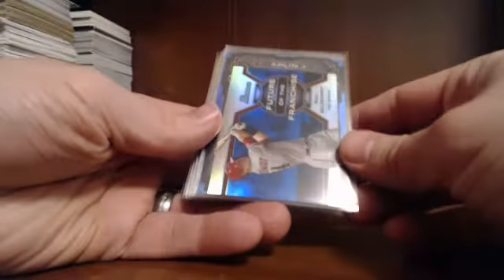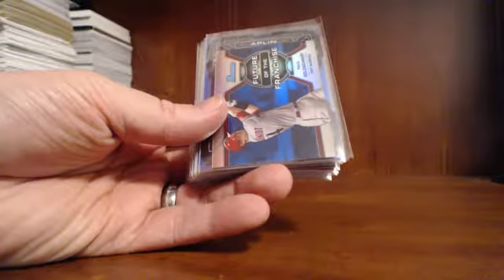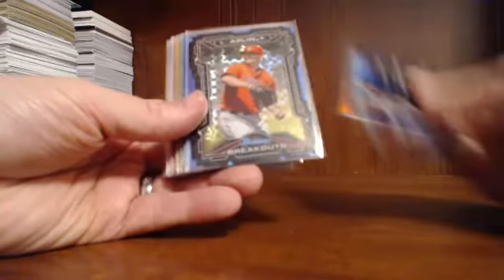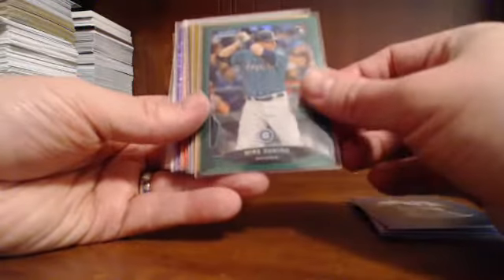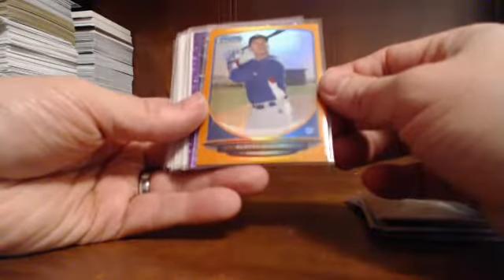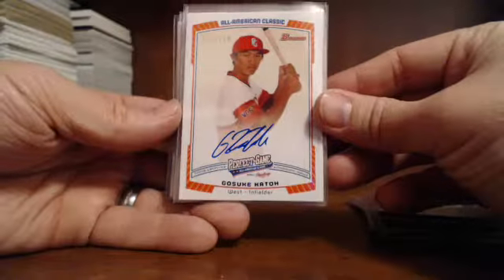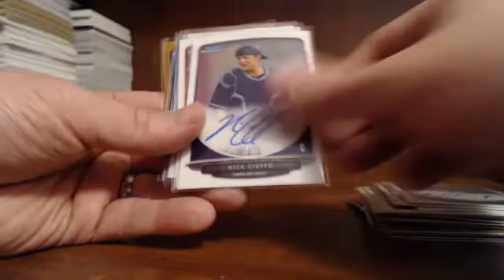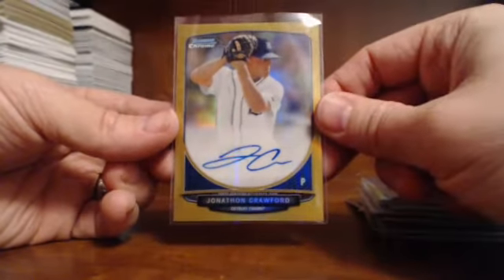Guzman_15 Ebay Break 3-20-14 (5) Case 2013 Bowman Draft Brea